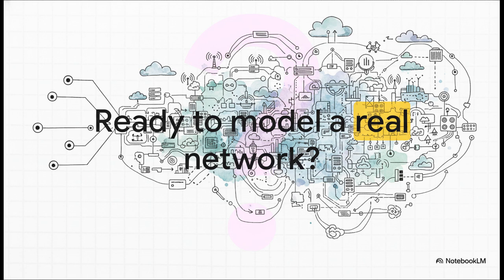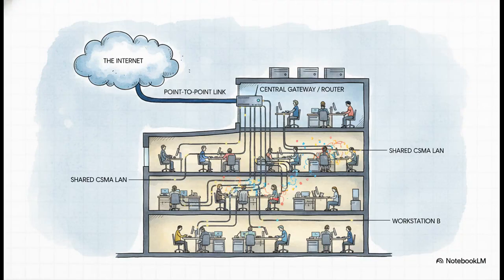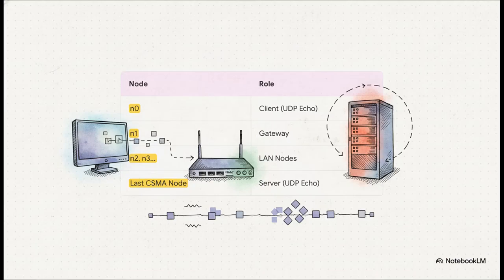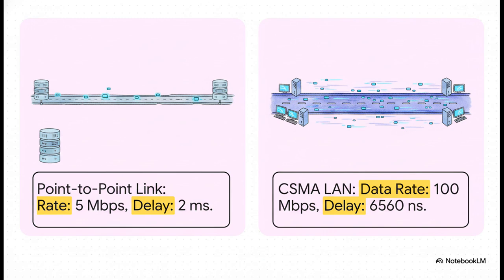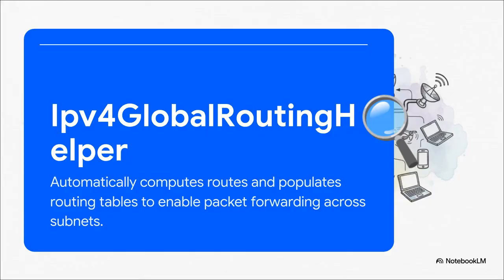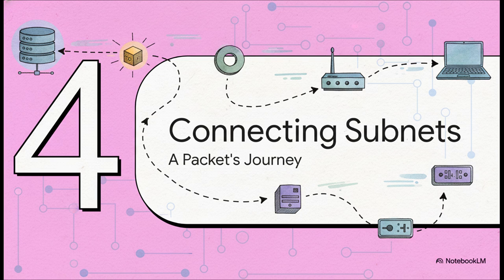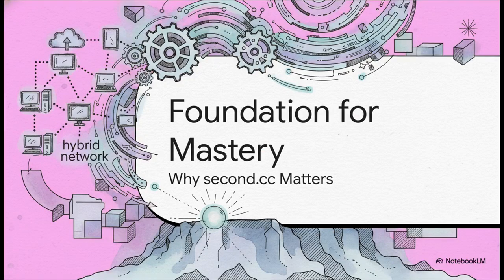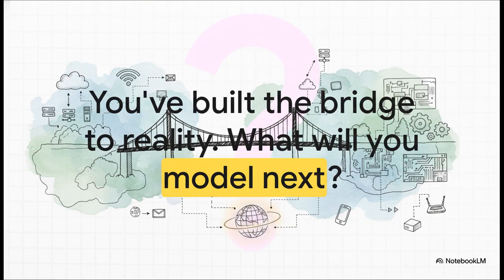Modeling a Hybrid Network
This example demonstrates how ns-3 supports heterogeneous network technologies, automatic IP routing, and communication across multiple subnets.

While first.cc focuses on a minimal two-node network, second.cc introduces multi-node connectivity, shared media, and routing between networks, making it a critical step toward realistic network modeling.